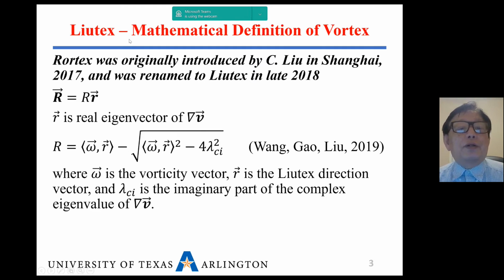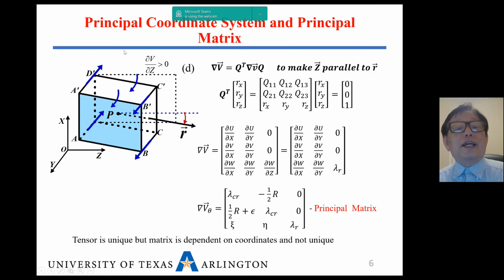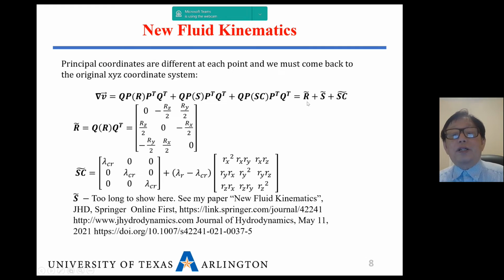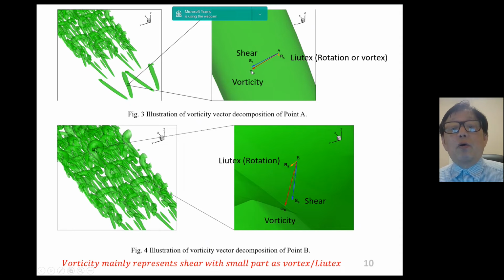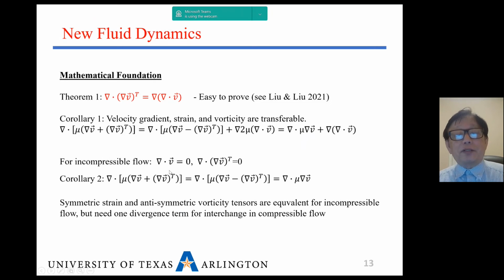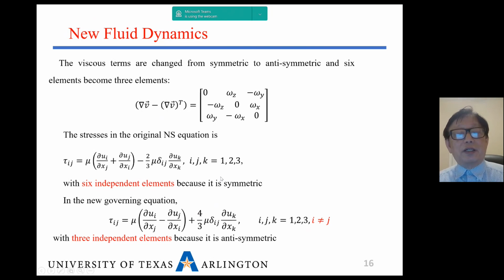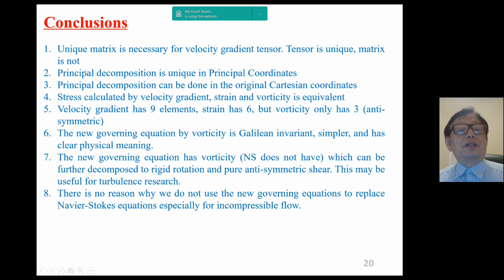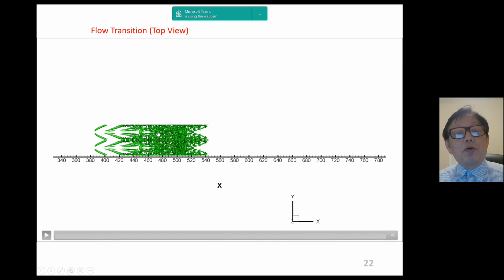New_Fluid_Kinematics_Dynamics_Liutex_Workshop_Dec_2_2021